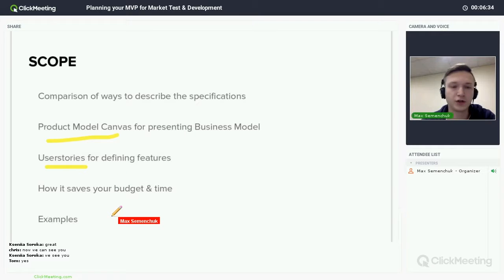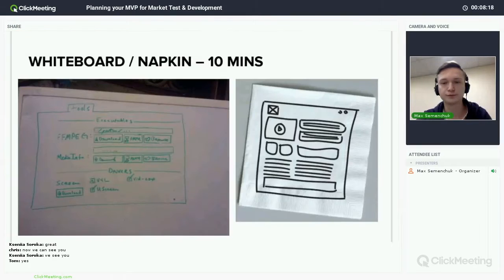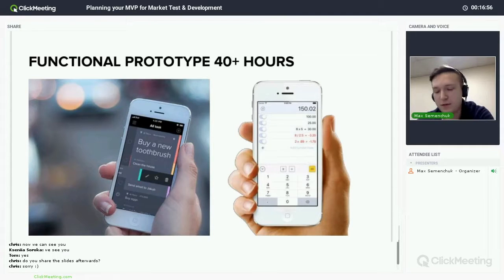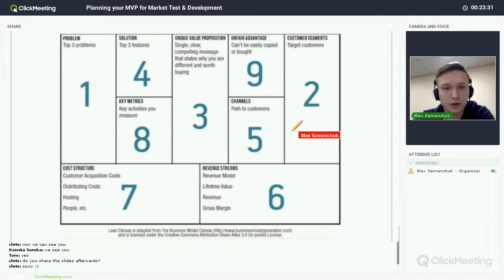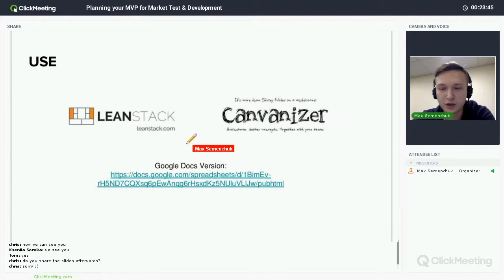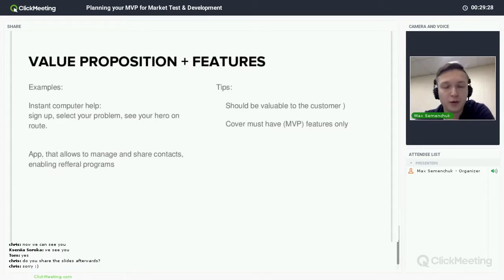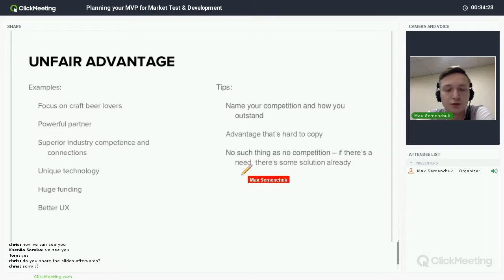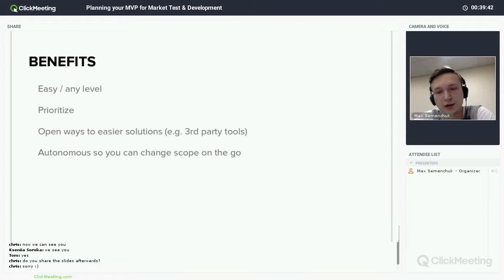Planning Your MVP: Lean Canvas & User Stories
Video recording from the webinar.